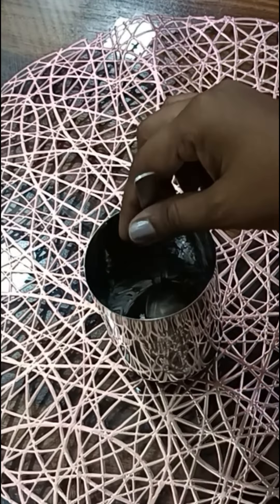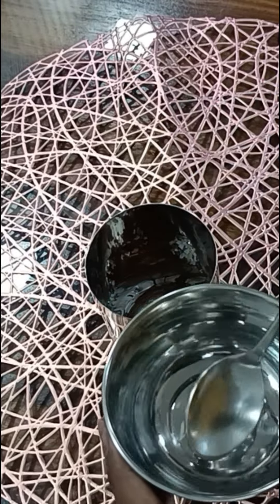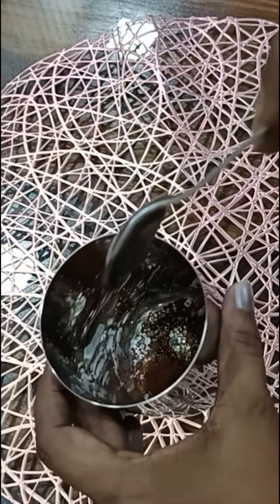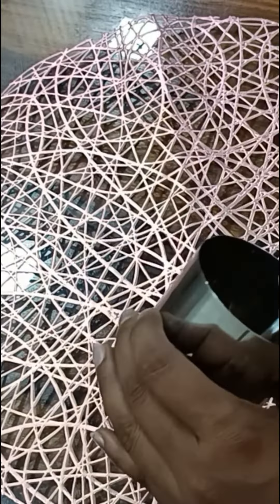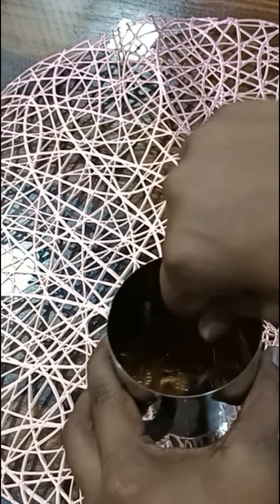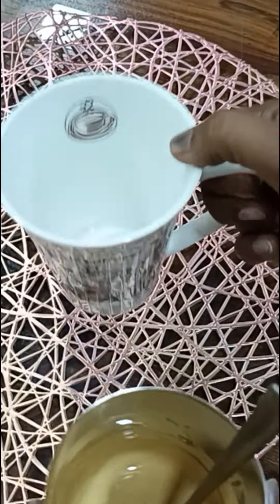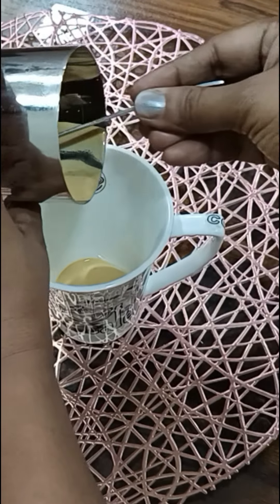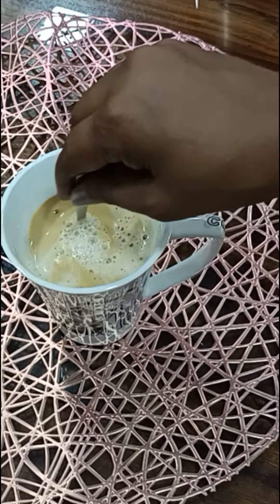let's have a cup of coffee